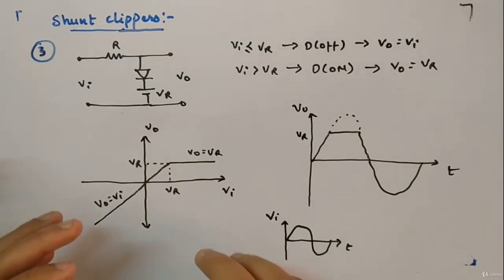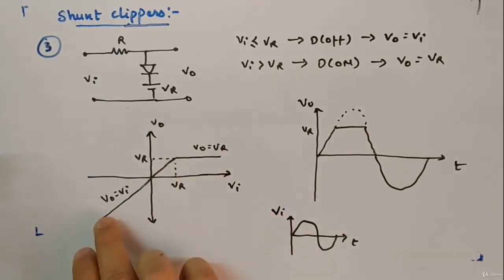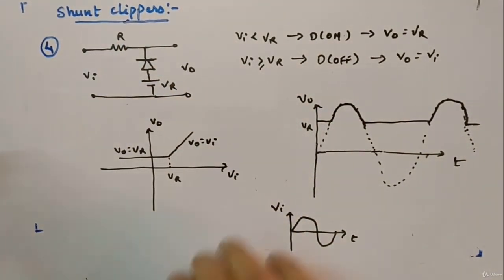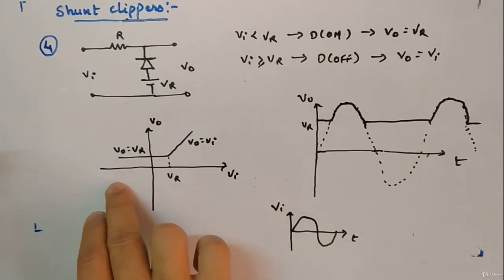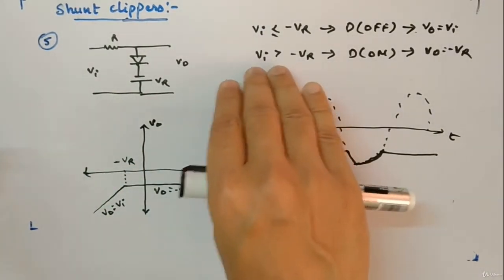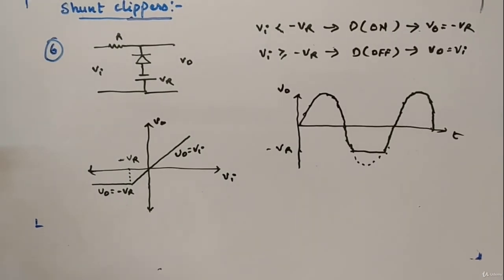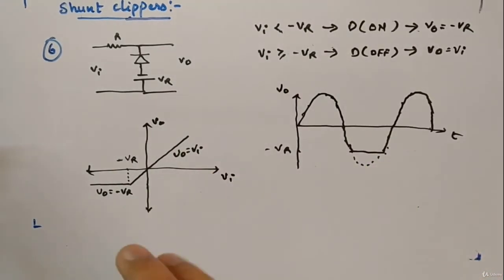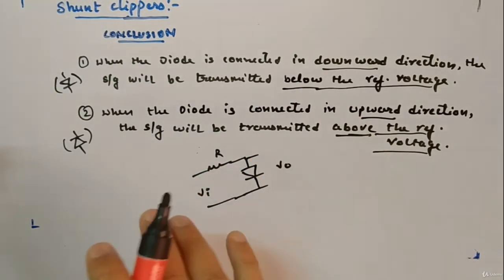Clippers (2) - Analog Circuits